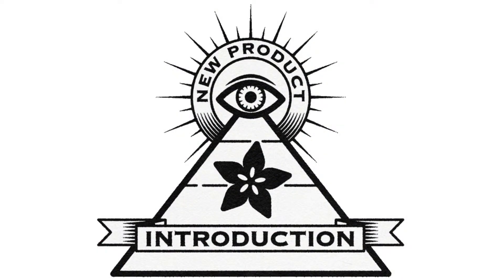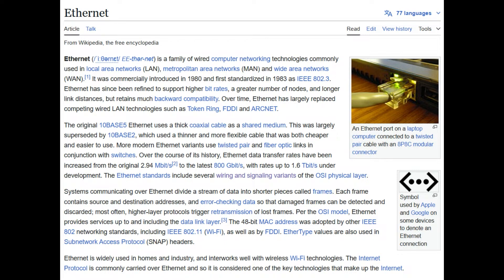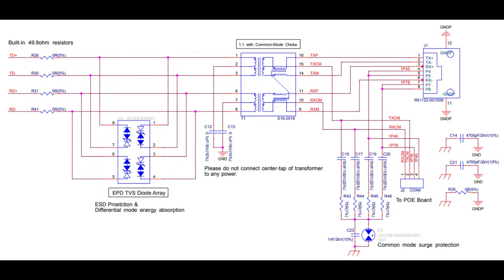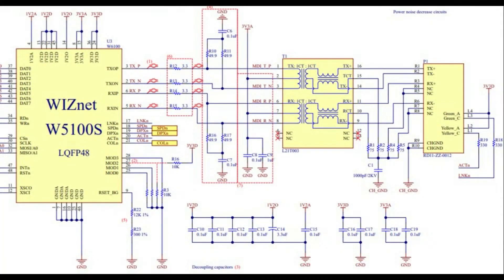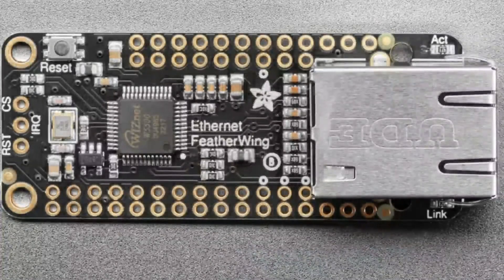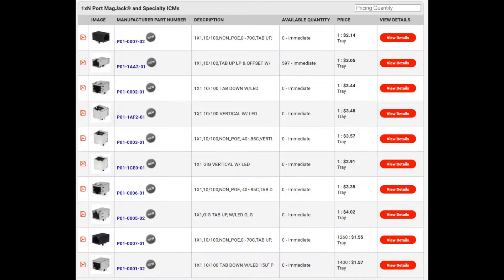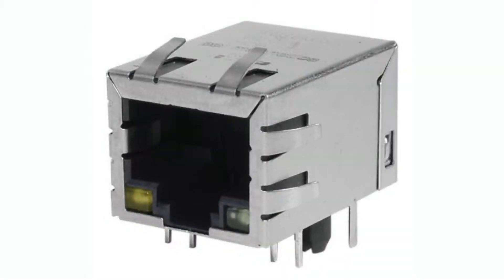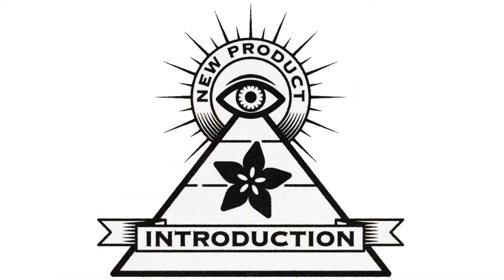EYE on NPI - Bel Fuse 1xN port MagJack and specialty ICMs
This week's EYE ON NPI is as ethereal as it is magical: it's Bel Fuse's 1xN port MagJack and specialty ICMs These are specially made Ethernet and Ethernet-USB combo jacks that have magnetic transformers inside to make integration with your Ethernet PHY in order to communicate on the network. MagJacks make designs smaller, and less noisy - they're a great way to simplify your next Ethernet design and get it to market faster!

Wireless this, 5G that - what we sometimes need are WIRES! Wired networking is much reliable than wireless, and can go far distances with no loss of signal strength. Particularly as you can also put power over the same wires for nodes that need no other cabling, Ethernet is a reliable networking standard - don't discount it just because of its age! One nice benefit of it is you don't have to do SSID/password setup, it's truly plug and play.

Three things are required to add Ethernet. First is a microcontroller or microcomputer that has built in Ethernet Medium Access Control the low level packet forming technology. Some chips have this built in, such as the ESP32 - or you can use a companion chip like the WIZ5xxx series that can be controlled over SPI. Then, to get onto a network, you'll want the ubiquitous mechanical RJ-45 connector that will lead to Cat-5 or Cat-6 cable

In between, the signal levels need to be isolated and converted to the +-2.5V differential signal. To do that we need what is colloquially referred to as the 'magnetics': a cluster of transformers and chokes that will make the signal differential, isolate the PHY from the outside world and also reduce the risk of outside spikes and shocks. Both the Wiznet and ESP32 datasheets, for example, have example wiring to help you identify the right configuration. Note that not all chips have the same magnetics impedances / configurations: it depends on the output signal and impedance. Second, this is separate than PoE magnetics which are separate from the data transfer.

If you don't care about optimizing board size and complexity, you can always use external magnetics with a plain jack. Bel has a full selection of dozens of magnetics for any configuration you may need For example the Seeed Ethernet shield uses this technique because the PCBA is so big they have space to spare. However, when you want to keep your board compact, you can upgrade your design to use one of Bel Fuse's 1xN port MagJacks.

MagJacks provide two big benefits one they're smaller than separate magnetics/jacks and second, the magnetics get enclosed in the metal shell of the jack which provides some EMI shielding. For example, we used a combo-jack on the Ethernet Featherwing to keep the design single-sided. Which is why we were excited to see the Bel Fuse MagJacks pop up - they're a trusted component we've used before.

For this week's EYE ON NPI, DigiKey is highlighting a selection of the new Bel Fuse MagJacks, with dozens of options available There's classic horizontal ones with LEDs Vertical ones! Countersunken for low clearances As well as some nifty combo-units that contain both USB type A and Ethernet. Just make sure that the internal magnetics match your chipset's needs before selecting it for integration.

DigiKey is in the process of stocking all the varieties, but if you want to get started, the P01-1AA2-01 is in stock now for immediate delivery.